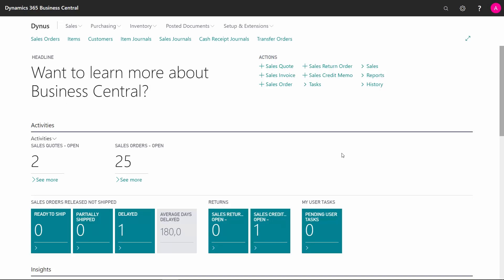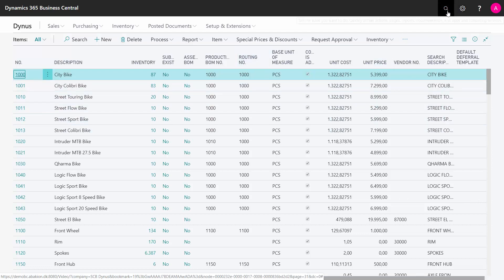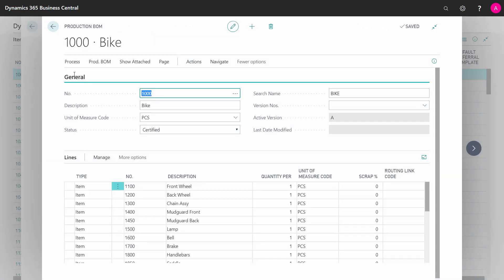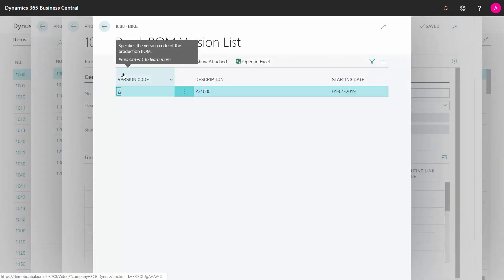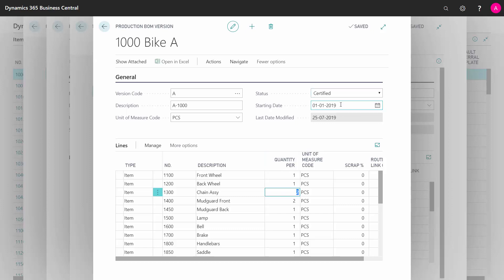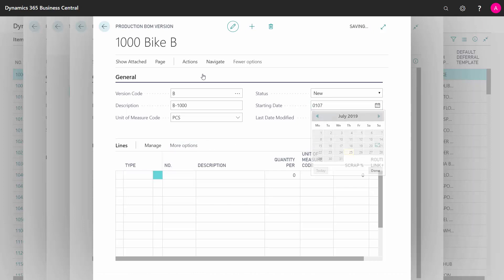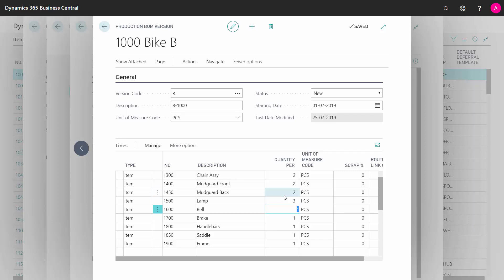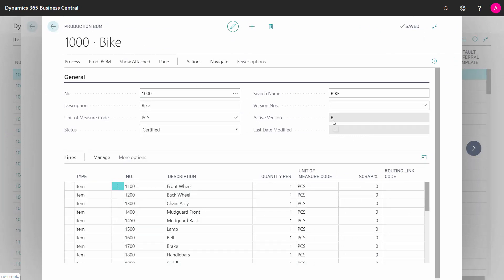Working with BOM Versions and Routing Versions - Microsoft Dynamics 365 Business Central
Is is possible to create versions of BOM and routings in Business Central? Yes, it’s possible to work with different versions of routing and bill of materials, production BOMs in Business Central, and I will show you how to set it up. [ENG19072267]